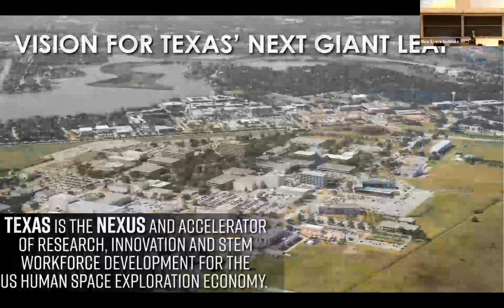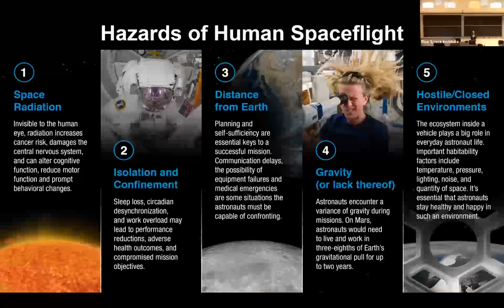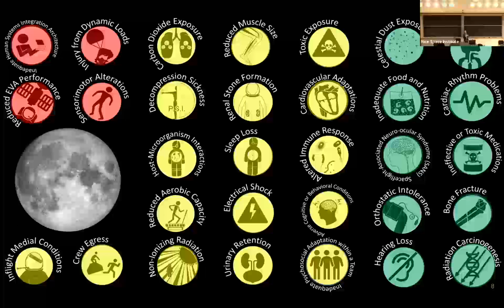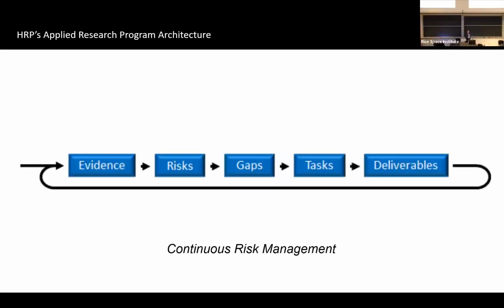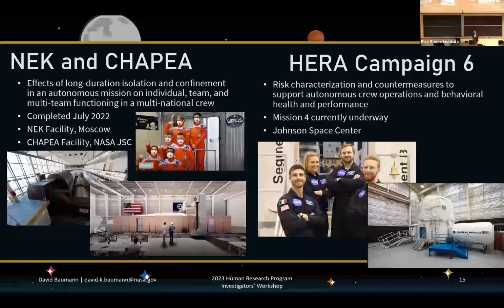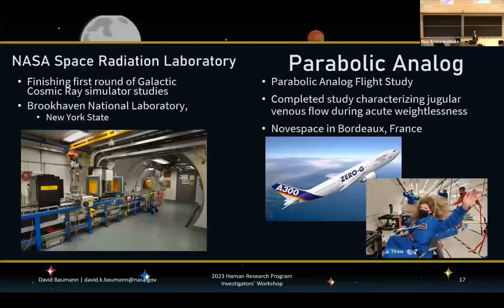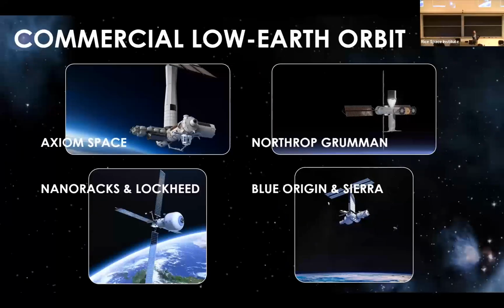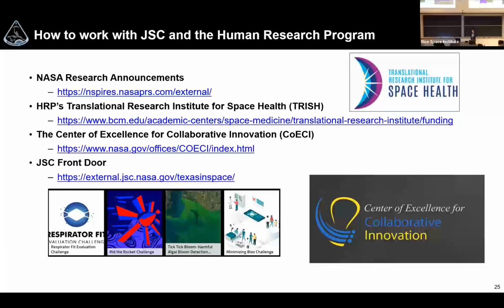NASA’s Human Research Program: Enabling Spaceflight Exploration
With the successful launch of the Artemis I mission, NASA is on a trajectory to return humans to the lunar surface and then journey further out into our
solar system. NASA’s Human Research Program (HRP) is charged with
understanding the human health risks associated with exploration
spaceflight missions and finding solutions to keep humans healthy and
thriving on their missions. HRP’s work is distributed across five NASA Centers and carried out by researchers on Earth, in Low Earth Orbit and on upcoming Lunar missions. This talk will highlight priority research areas for the agency along with the different models of innovation and collaboration that HRP utilizes.